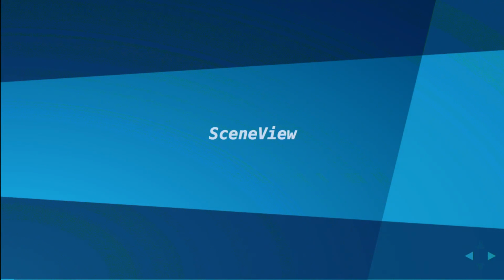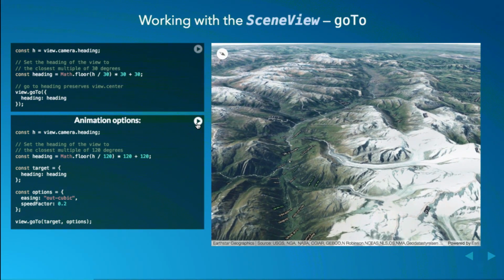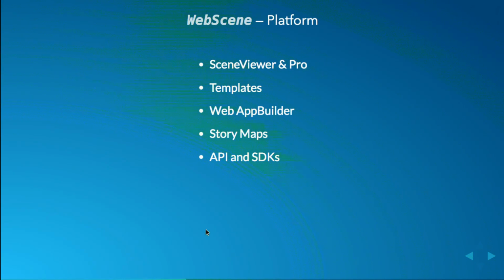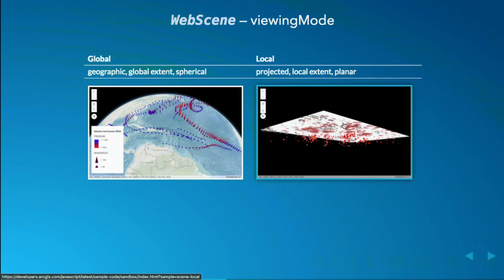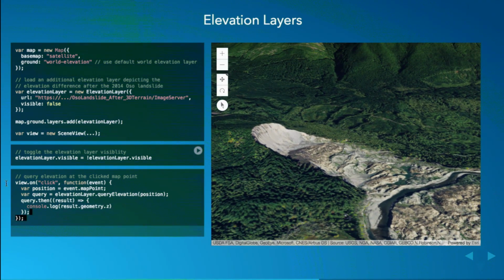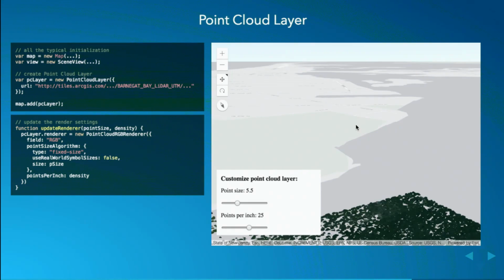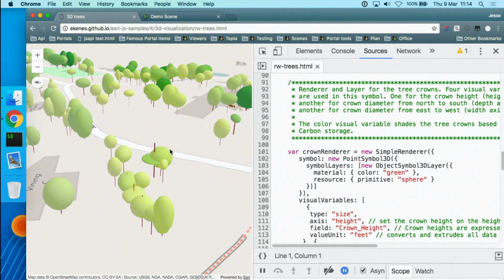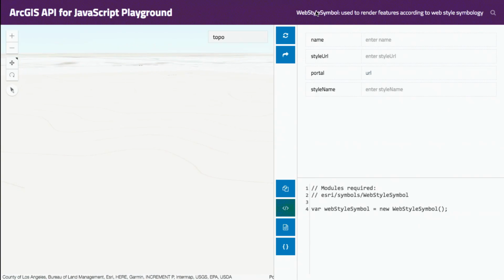Working in 3D with the ArcGIS API for JavaScript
Discover the 3D capabilities of the ArcGIS API 4.x for JavaScript. Learn how you can leverage the WebGL capabilities of your browser with the JavaScript API to build stunning 3D web applications. This session will focus on the fundamental 3D building blocks of the API: SceneView, 2D and 3D layers, terrain, and symbology.

Presented by Adrian Blumer and Johannes Schmid